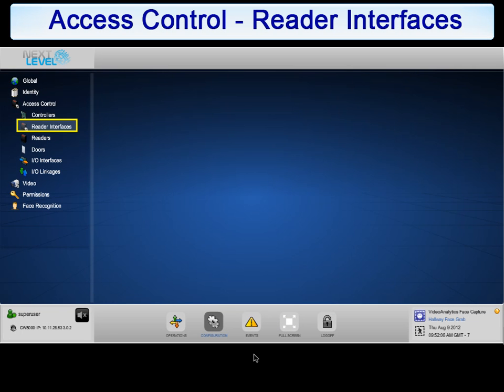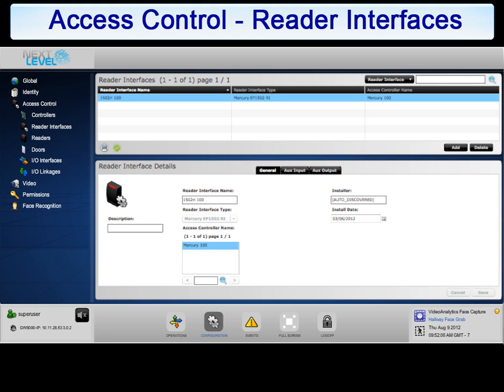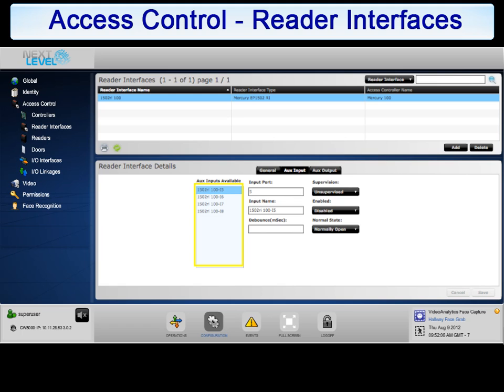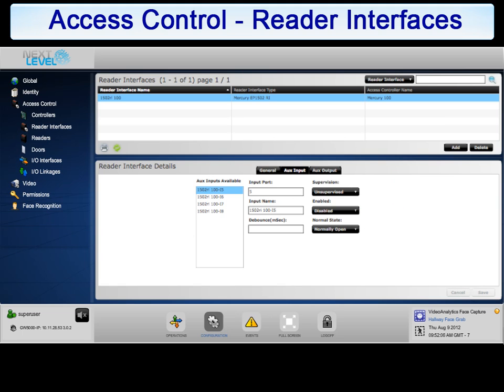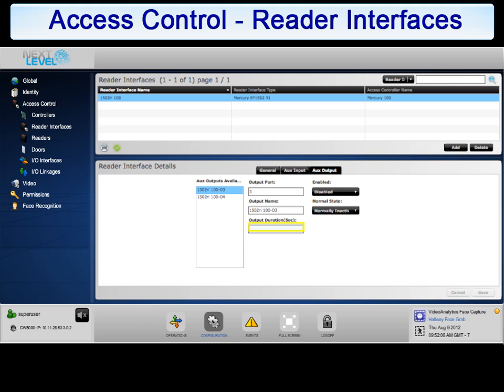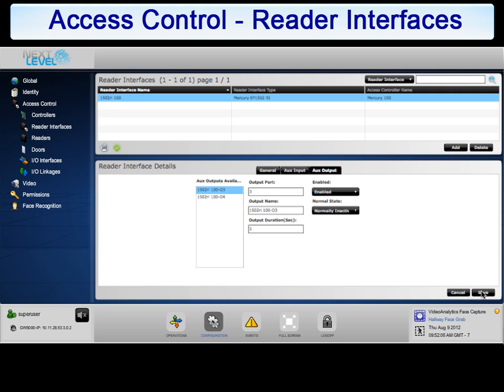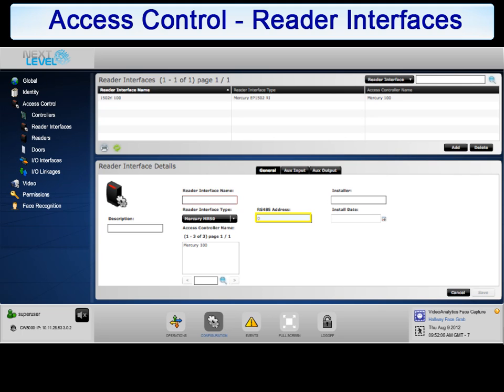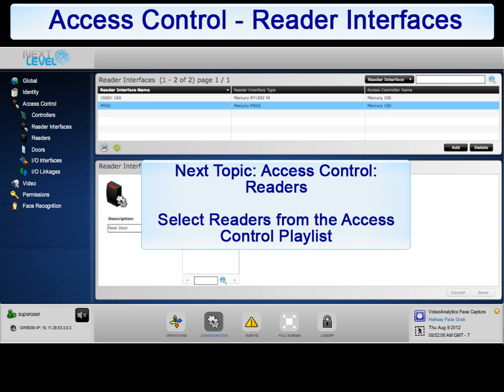NLSS Version 3.2: Access Control - Reader Interfaces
An overview of the configuration of access control reader interfaces in version 3.2 of the NLSS Unified security Suite